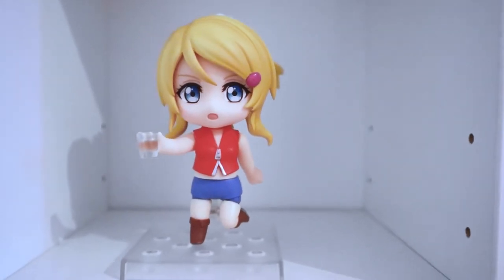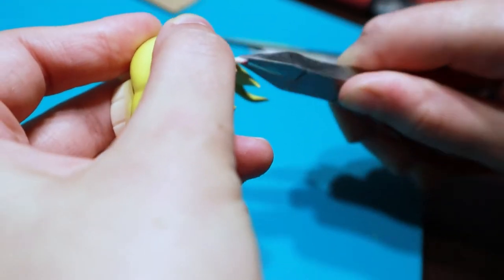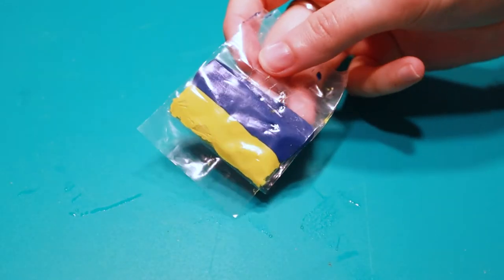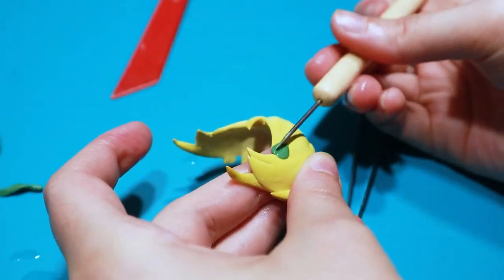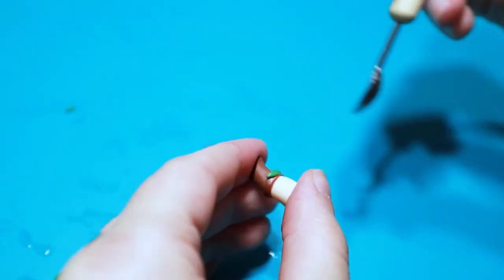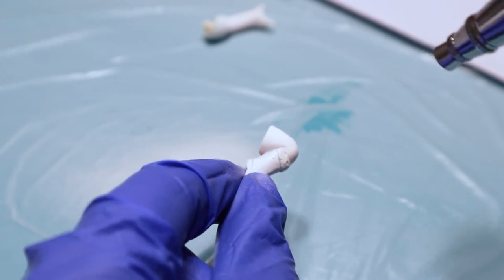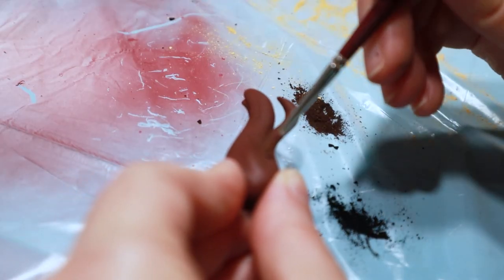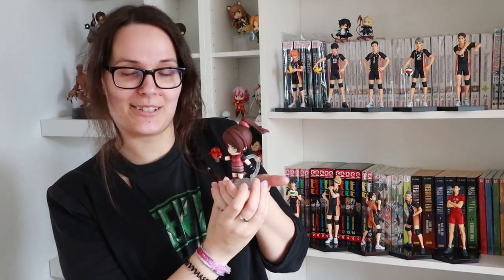Making my first CUSTOM Nendoroid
In this video Saphira is making her first custom Nendoroid of Claire Redfield from Resident Evil 2. The base nendoroids used were the Love Live! School Idol Project - Ayase Eli - Nendoroid (#580) - Training Outfit Ver. and Vocaloid - Meiko - Nendoroid (#187).